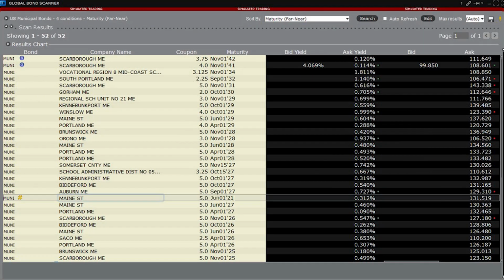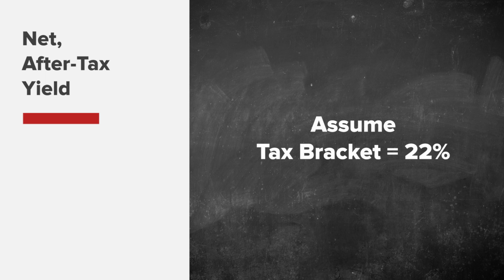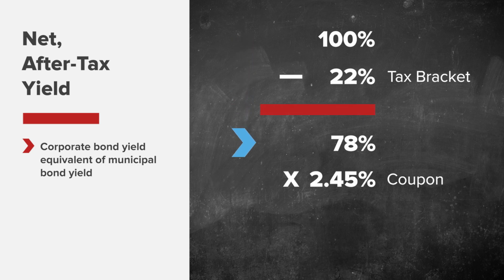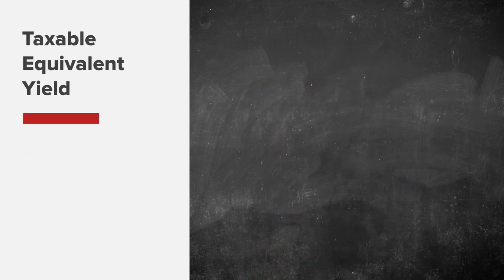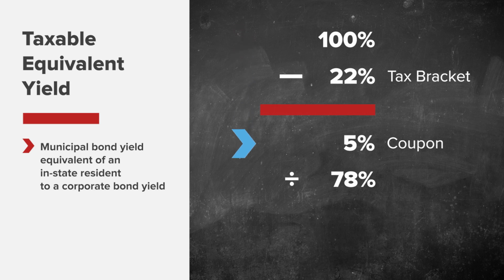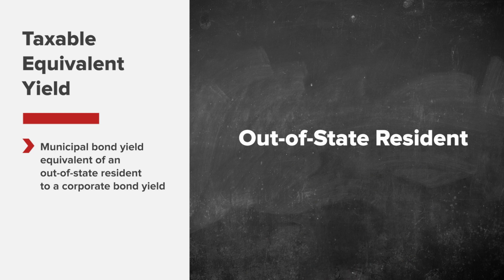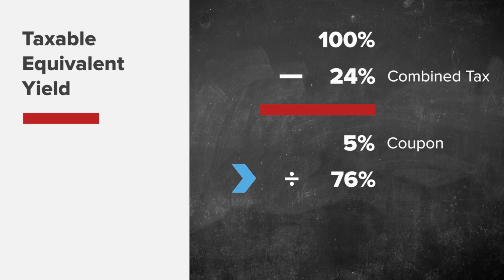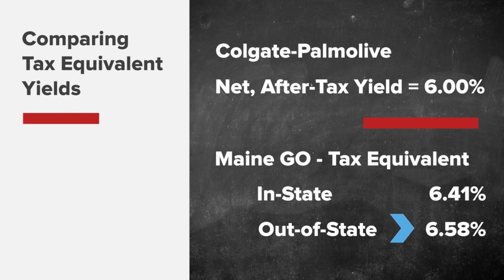Introduction to Municipal Bonds - Due Diligence (Part 2 of 3)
Interactive Brokers' senior market analyst Steven Levine explores how to compare the yields of a taxable corporate bond with a tax-exempt municipal security on both an in-state and out-of-state basis. This due diligence lesson is the second of three parts in the U.S. Municipal Bond Market video series, available at IBKR Traders' Academy. Please note: The information in this presentation is provided for informational purposes only and does not constitute tax advice and cannot be used by the recipient or any other taxpayer to avoid penalties under any federal, state, local or other tax statutes or regulations, or to resolve any tax issue.